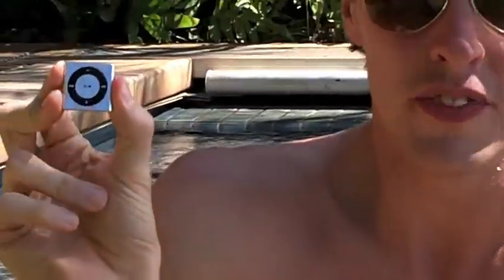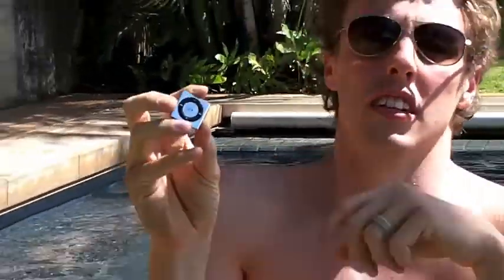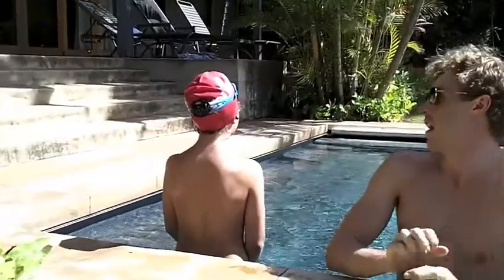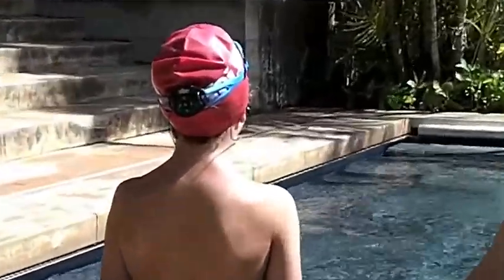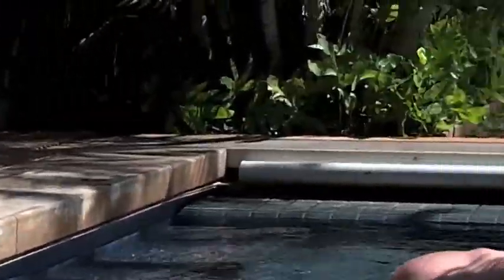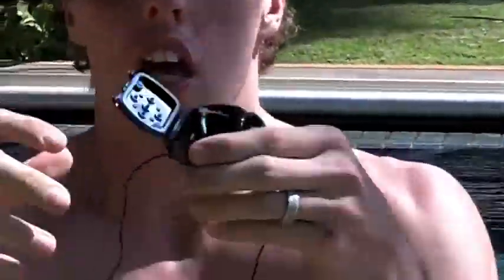H2O Audio Interval 4 Review- Tri It Multisport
Tri It Multisport shows you how to use your H2O Interval 4 - The best underwater case for listening to music. The Interval 4 works with the ipod shuffle and is ideal for competitive swimmers, and enthusiasts. Perfect for Swimming, Water running, and a variety of other water activities.